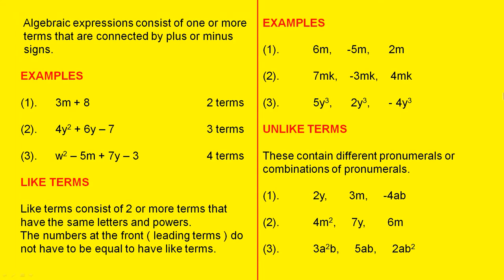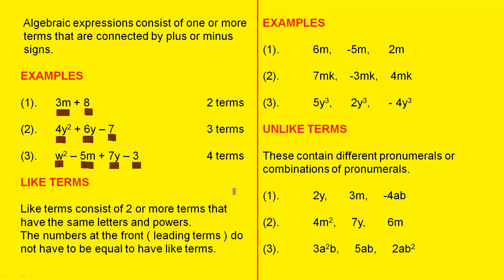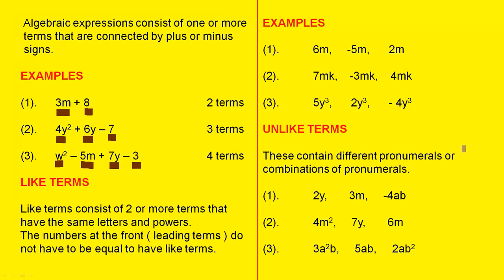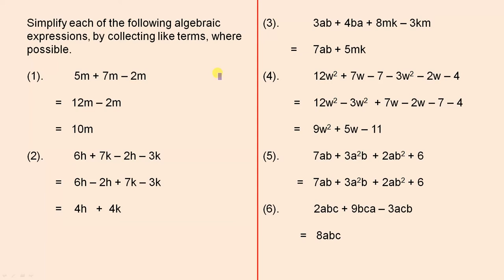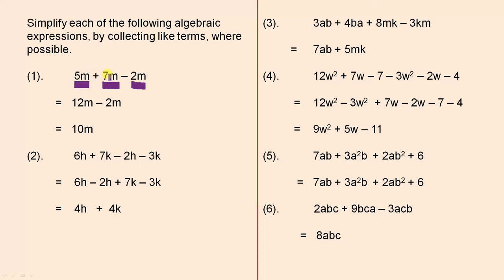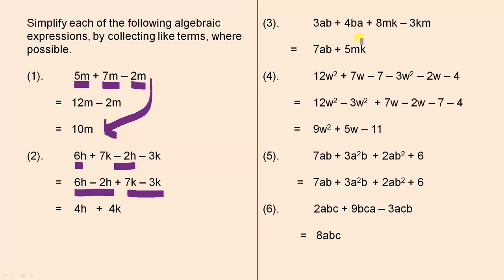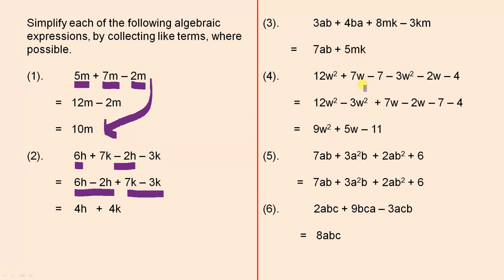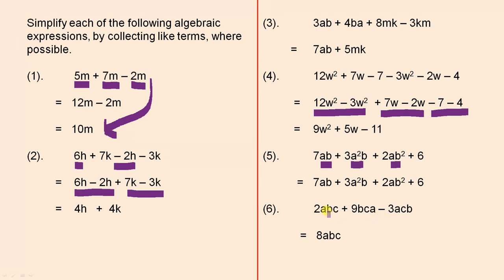Addition and Subtraction in Algebra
This video shows how to simplify algebraic expressions.